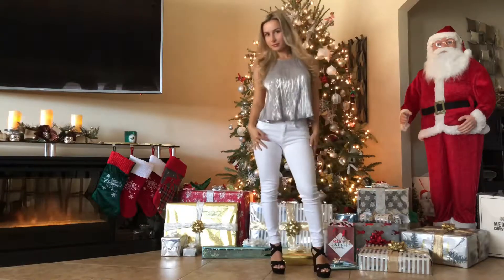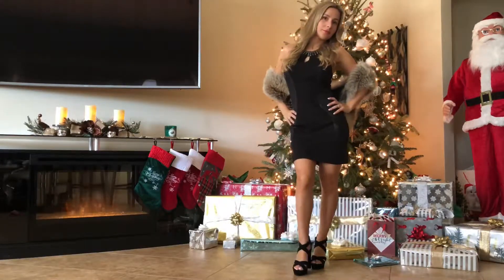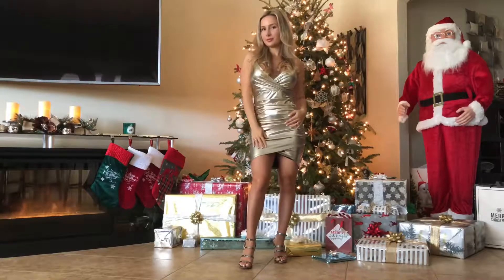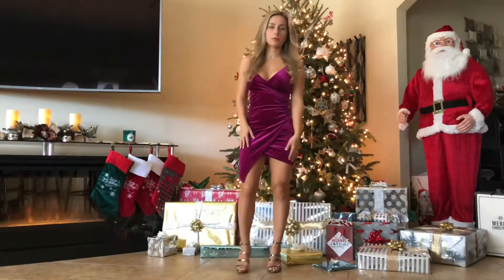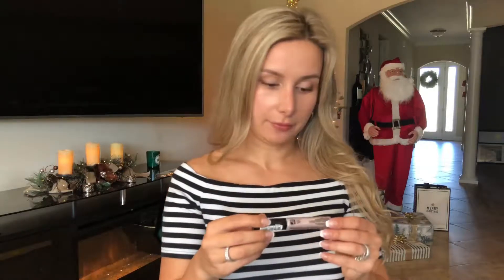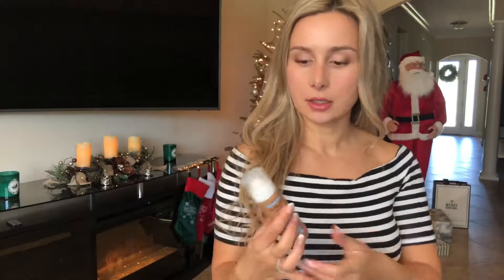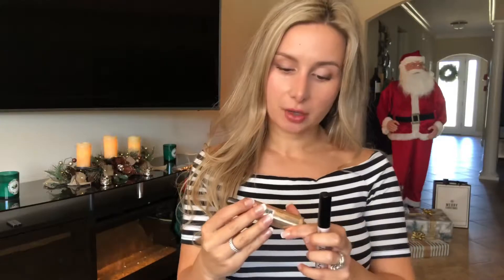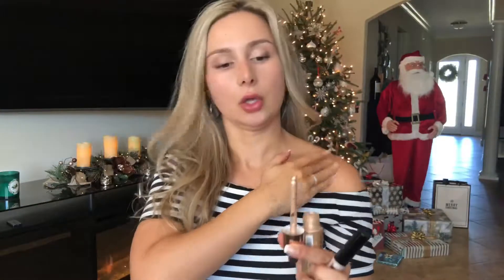NEW YEAR LOOKS, CHRISTMAS DANCE